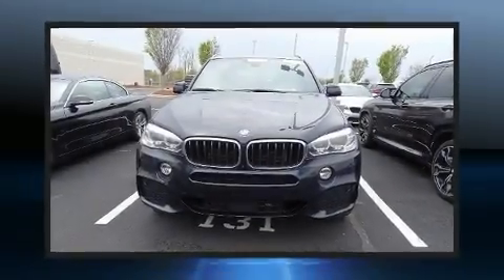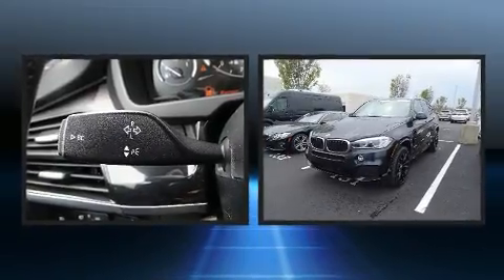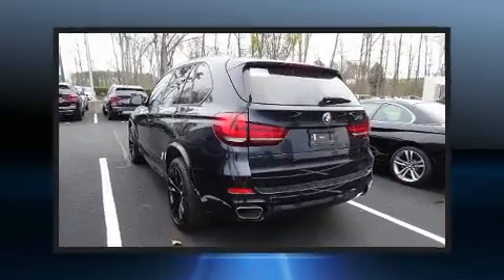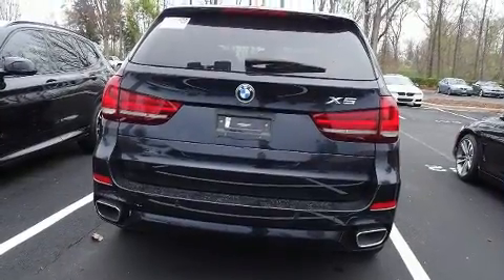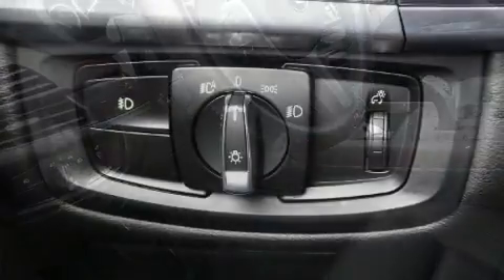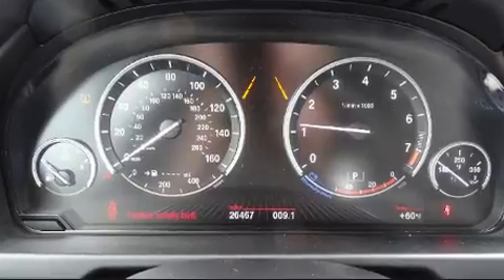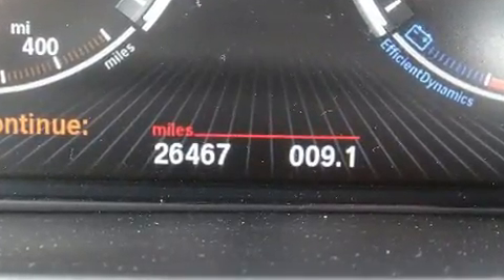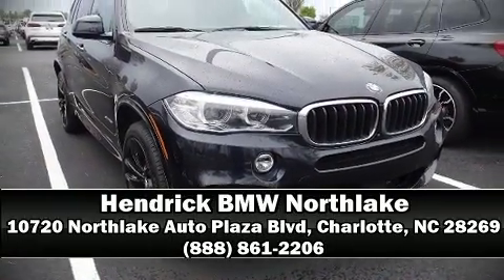2018 BMW X5 sDrive35i in Charlotte, NC 28269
10720 Northlake Auto Plaza Blvd

The 2018 BMW X5 With less than 30,000 miles on the odometer, this model delivers an exhilarating ride without compromising ultimate luxury! Smooth gearshifts are achieved thanks to the 3 liter 6 cylinder engine, providing a spirited, yet composed ride and drive. The engine breathes better thanks to a turbocharger, improving both performance and economy. Top features include rain sensing wipers, power front seats, a built-in garage door transmitter, telescoping steering wheel, a power liftgate, blind spot sensor, cruise control, and the power moon roof opens up the cabin to the natural environment. The unique heads-up display projects vehicle information onto the windshield, including speed, gear selection and engine speed. Drivers benefit by not having to take their eyes off the road. With high intensity discharge headlights illuminating your path, you'll always appreciate maximum visibility. Curtain airbags combine with standard stability control in creating a comprehensive safety network. This vehicle has achieved Certified Pre-Owned status, by passing BMW's rigorous certification process. You will have a pleasant shopping experience that is fun, informative, and never high pressured. Stop by our dealership or give us a call for more information.